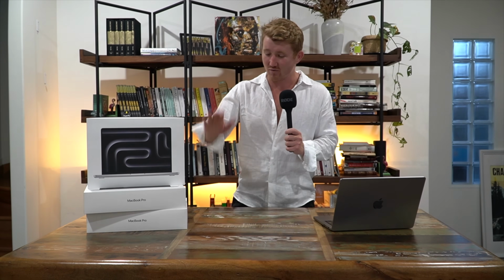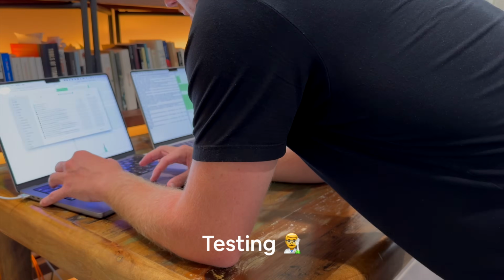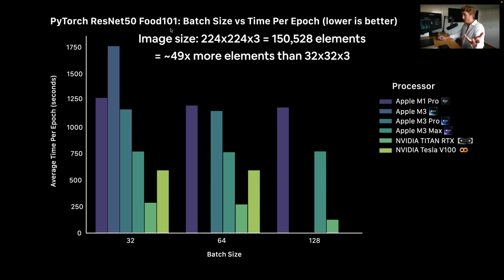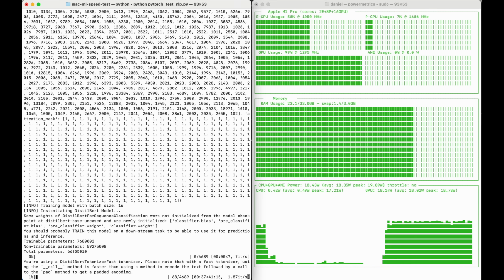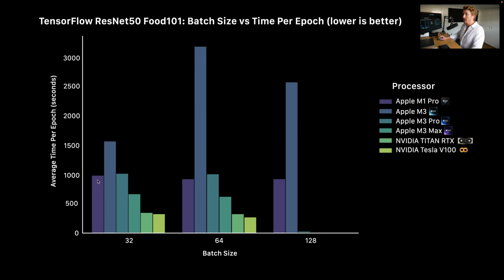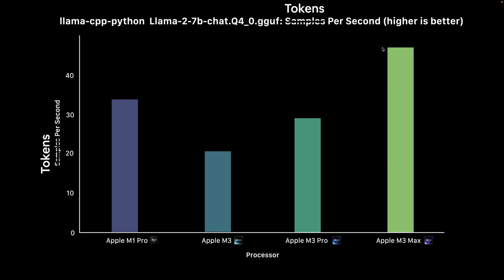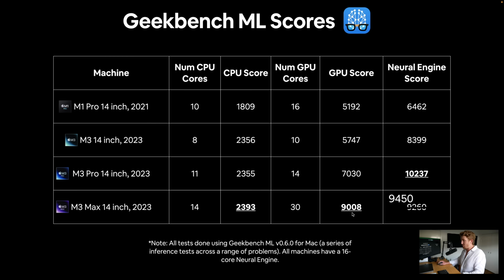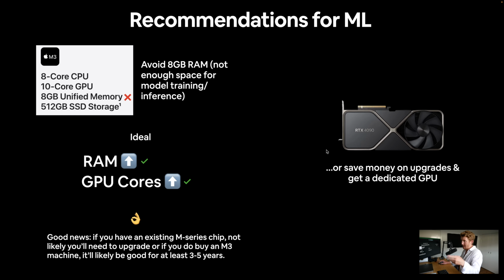Apple M3 Machine Learning Speed Test (M1 Pro vs M3, M3 Pro, M3 Max)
I put the latest Apple Silicon Macs (M3, M3 Pro, M3 Max) M3 series Macs through a series of machine learning speed tests with PyTorch and TensorFlow.

Timestamps:
0:00 - Intro
0:33 - What to look for in a PC for ML
1:09 - Machines that we’re testing (M1 Pro, M3, M3 Pro, M3 Max, Nvidia TITAN RTX, Google Colab)
1:48 - Models and memory requirements
2:22 - My machine learning workflow
2:39 - Experiments we’re running
3:14 - Resources
3:58 - PyTorch ResNet50 CIFAR100 results
6:10 - PyTorch ResNet50 Food101 results
8:21 - PyTorch DistilBERT IMDB results
10:32 - TensorFlow ResNet50 CIFAR100 results
12:19 - TensorFlow ResNet50 Food101 results
13:30 - TensorFlow SmallTransformer IMDB results
14:55 - Llama CPP Python results
16:30 - Geekbench ML results
19:24 - Discussion
21:09 - Recommendations for ML
23:00 - Extras